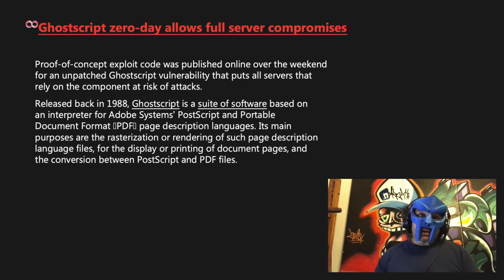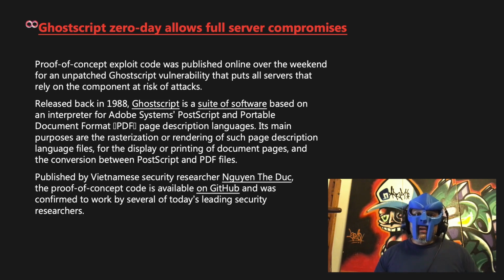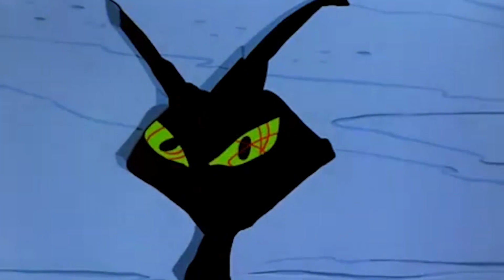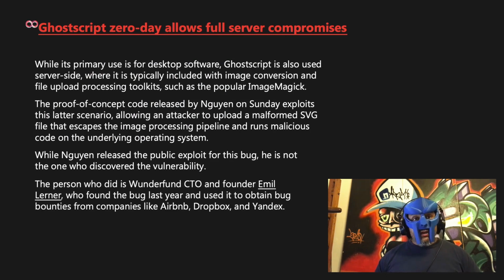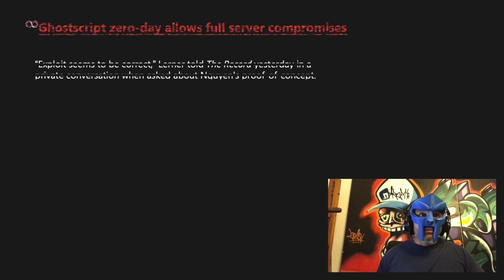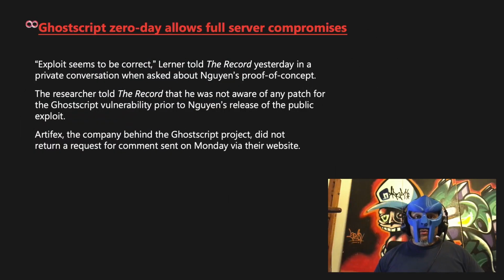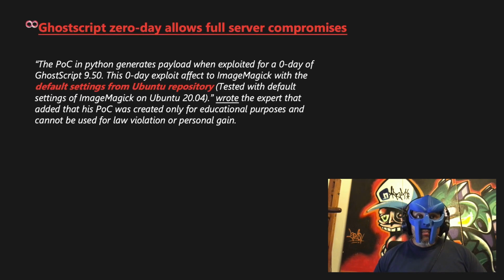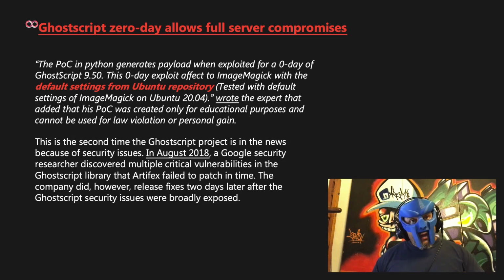Ghostscript zero-day allows full server compromise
Proof-of-concept exploit code was published online over the weekend for an unpatched Ghostscript vulnerability that puts all servers that rely on the component at risk of attacks.

Released back in 1988, Ghostscript is a suite of software based on an interpreter for Adobe Systems’ PostScript and Portable Document Format (PDF) page description languages. Its main purposes are the rasterization or rendering of such page description language files, for the display or printing of document pages, and the conversion between PostScript and PDF files.

Published by Vietnamese security researcher Nguyen The Duc, the proof-of-concept code is available on GitHub and was confirmed to work by several of today’s leading security researchers.

While its primary use is for desktop software, Ghostscript is also used server-side, where it is typically included with image conversion and file upload processing toolkits, such as the popular ImageMagick.

The proof-of-concept code released by Nguyen on Sunday exploits this latter scenario, allowing an attacker to upload a malformed SVG file that escapes the image processing pipeline and runs malicious code on the underlying operating system.

While Nguyen released the public exploit for this bug, he is not the one who discovered the vulnerability.

The person who did is Wunderfund CTO and founder Emil Lerner, who found the bug last year and used it to obtain bug bounties from companies like Airbnb, Dropbox, and Yandex.

Details about the vulnerability leaked into the public domain last month after Lerner held a talk at the ZeroNight X security conference about the current attack vector posed by server-side image conversion tools and used the Ghostscript zero-day as an example.

The researcher told The Record that he was not aware of any patch for the Ghostscript vulnerability prior to Nguyen’s release of the public exploit.

The PoC is written in python and generates payloads to exploit the zero-day in GhostScript 9.50. The flaw could be exploited by an attacker by uploading a malformed SVG file that runs malicious code on the underlying operating system.

“The PoC in python generates payload when exploited for a 0-day of GhostScript 9.50. This 0-day exploit affect to ImageMagick with the default settings from Ubuntu repository (Tested with default settings of ImageMagick on Ubuntu 20.04).” wrote the expert that added that his PoC was created only for educational purposes and cannot be used for law violation or personal gain.

This is the second time the Ghostscript project is in the news because of security issues. In August 2018, a Google security researcher discovered multiple critical vulnerabilities in the Ghostscript library that Artifex failed to patch in time. The company did, however, release fixes two days later after the Ghostscript security issues were broadly exposed.